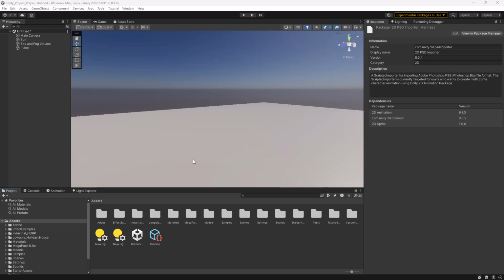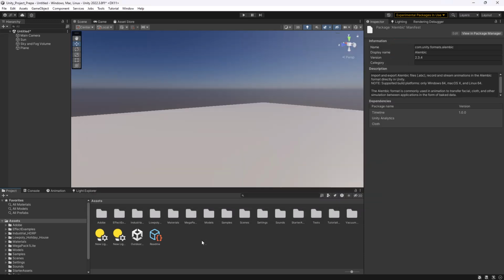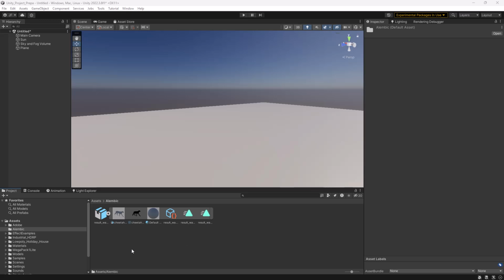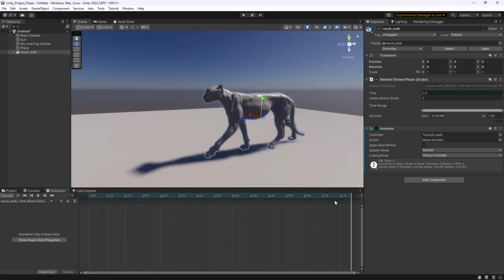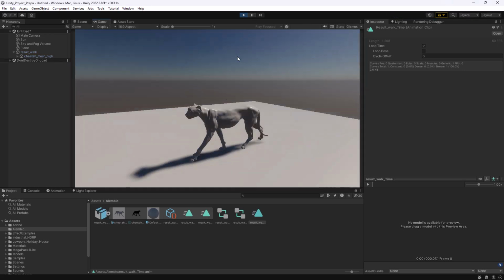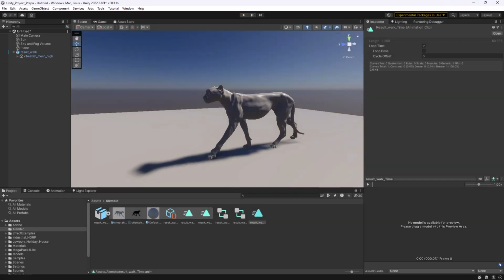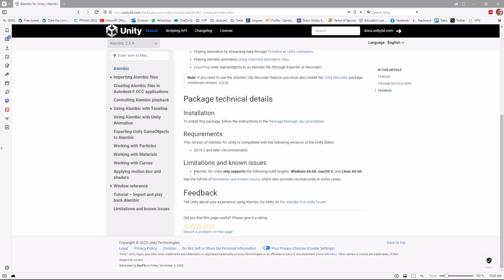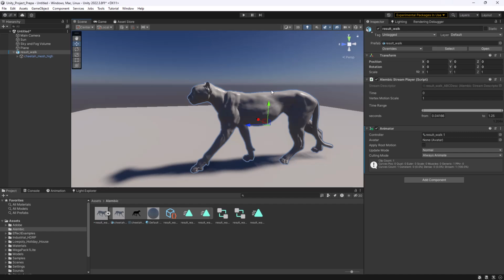How to import an animated object using Alembic in Unity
How to handle complex animated objects with shape deformations that cannot be imported into Unity using the FBX format. This issue often arises with characters using cloth systems or muscles.

Learn how Alembic files provide a solution by exporting the animated shape without the complex rigging. However, be aware of the limitations, as Alembic files can be heavy and impact FPS.

Created by Jacques Fréty (NYP-SDM) - 2024